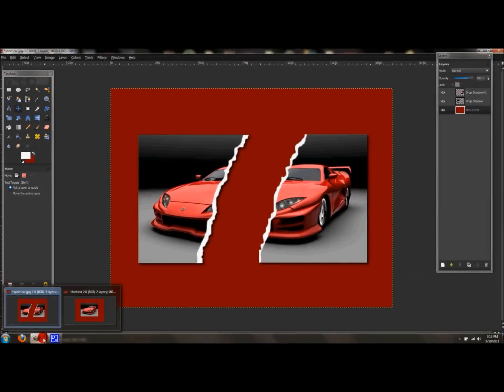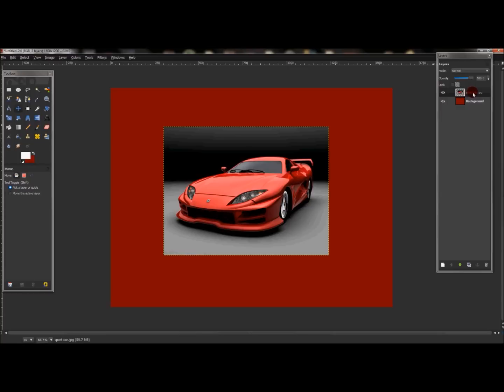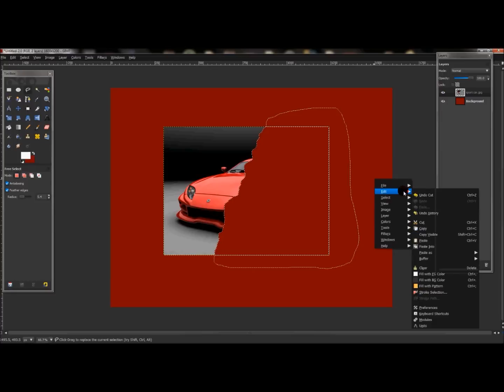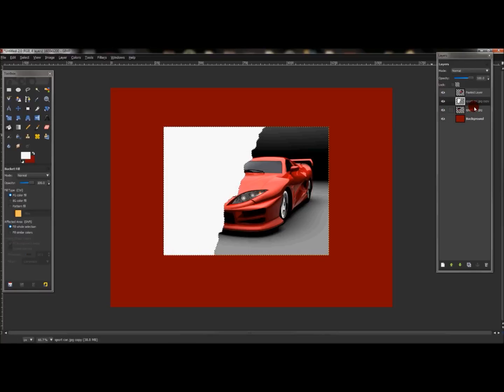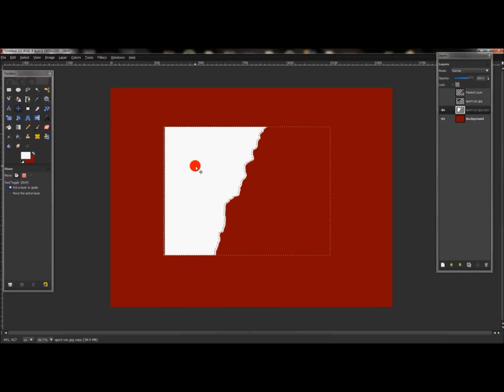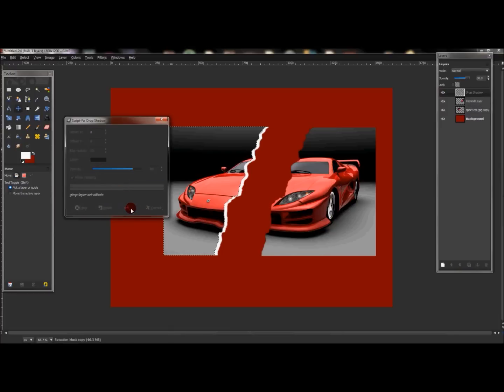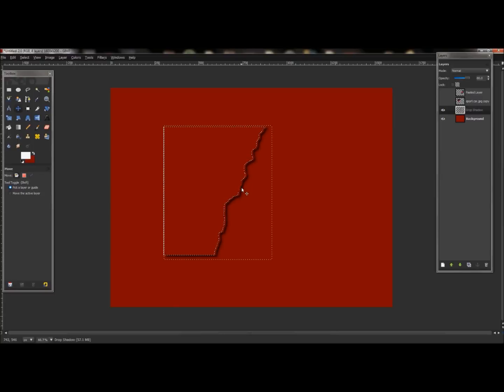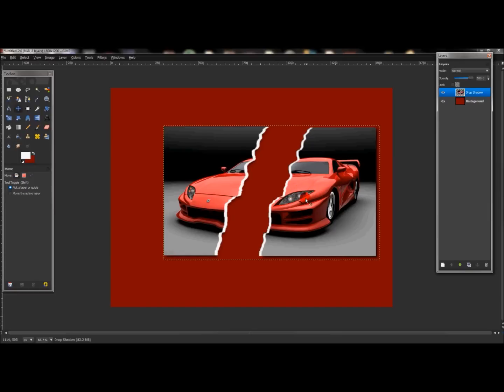How to rip a picture in Gimp!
In this video you will learn how to create a ripped effect in gimp.